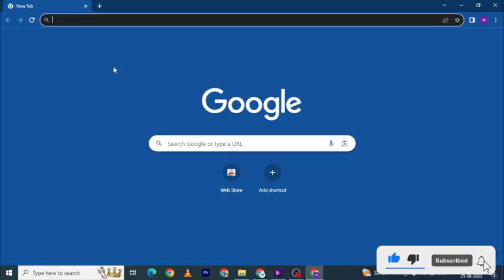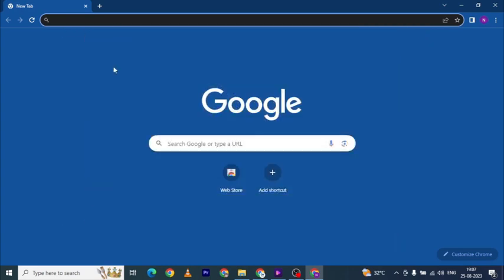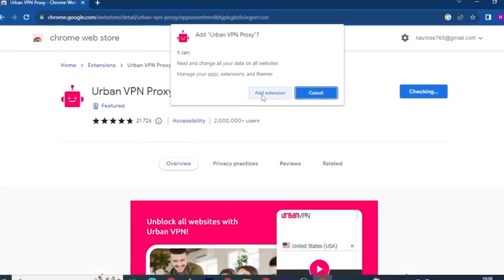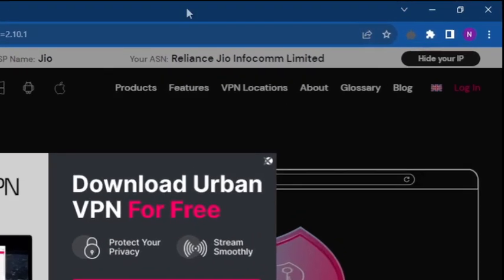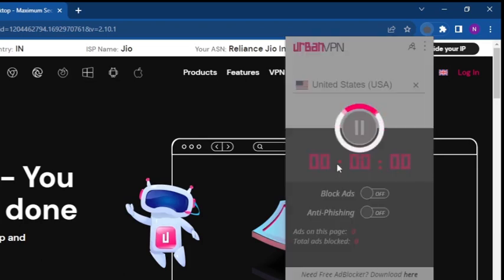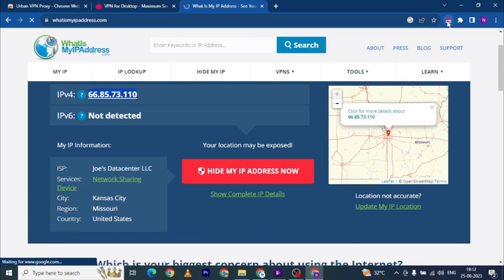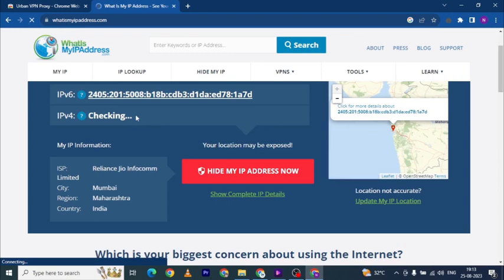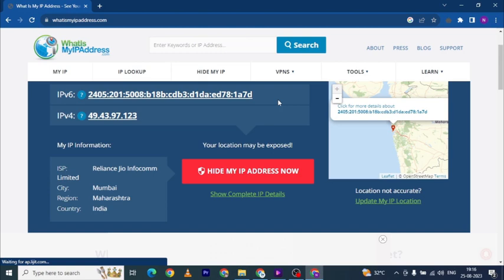How to Install a VPN Extension in Your Browser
Introduction

Today, we have an important topic to discuss – how to install a VPN extension in your browser. If you're concerned about your online privacy, security, and accessing geo-restricted content, using a VPN can be incredibly beneficial.

 Step 1 - Choose a VPN Extension
 The first thing you need to do is select a reliable VPN extension. There are several options available, but for this tutorial, we'll be using "AwesomeVPN." Open your browser and search for "UrbanVPN extension" in your preferred search engine.

Go to the browser, search for "UrbanVPN extension"

Once you find the official website or the extension's page in the Chrome Web Store (or equivalent for your browser), click on the "Add to Chrome" button.

Show how to add the extension to the browser

Step 2 - Add the Extension
A pop-up will appear asking for your confirmation to add the extension. Click on "Add Extension." The installation process will begin, and you'll see a small download icon near the top-right corner of your browser.

Step 3 - Configure the VPN
H: Once the extension is installed, click on the download icon. A menu will open, and you'll see the AwesomeVPN extension listed there. Click on it.

Now, you'll be prompted to log in to your AwesomeVPN account or create a new one if you haven't already. Follow the on-screen instructions to complete this step.

Show the login or sign-up process

Step 4 - Connect to a VPN Server
H: After logging in, you'll have access to the VPN extension's interface. Here, you can choose a server location from a list of options. This is where you can select the country you want to connect to virtually.

Show how to select a server location

H: Once you've selected a server location, simply click on the "Connect" button. The VPN extension will establish a secure connection to the server.

Show how to connect to the VPN server

Step 5 - Verify Your Connection
To ensure that your VPN is working correctly, visit a website that shows your IP address. Before connecting to the VPN, note down your original IP address, and after connecting, check if the IP address has changed to the server's location.

Show how to check the IP address before and after connecting to the VPN

Step 6 - Enjoy Secure Browsing
That's it! You've successfully installed and configured a VPN extension in your browser. Now you can enjoy a more secure and private browsing experience, and you can also access content that might be restricted in your region.

Conclusion
Thank you for joining us in this tutorial on how to install a VPN extension in your browser. Online privacy is crucial, and using a VPN is a great step towards protecting your personal information. If you have any questions or suggestions, please leave them in the comments below. Stay safe and happy browsing!